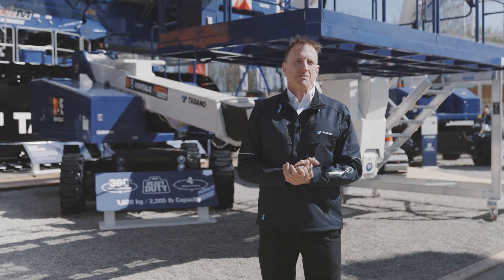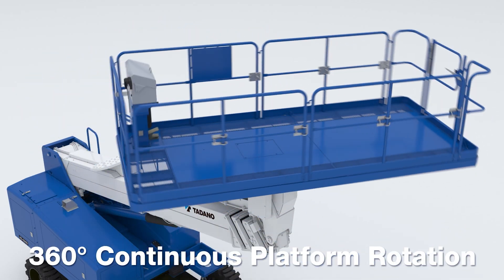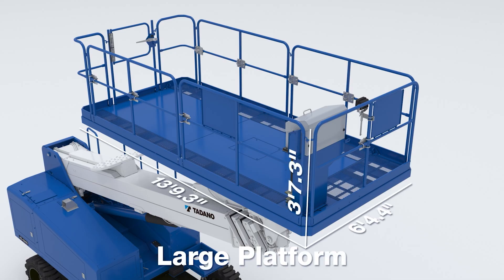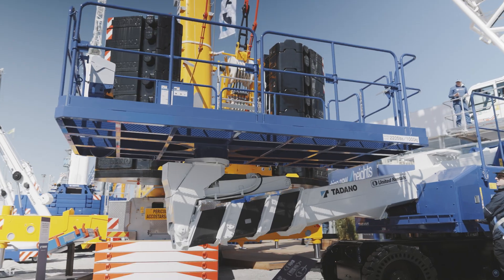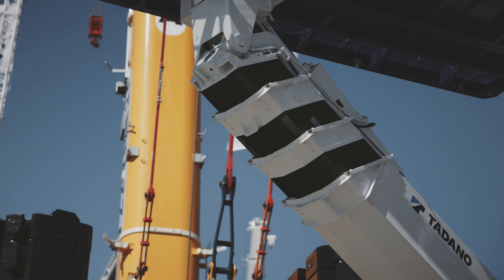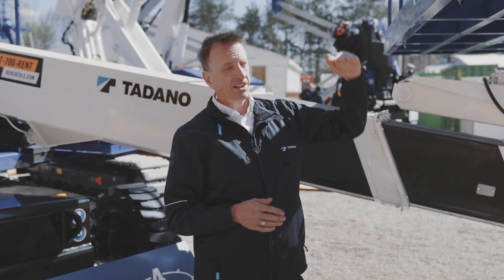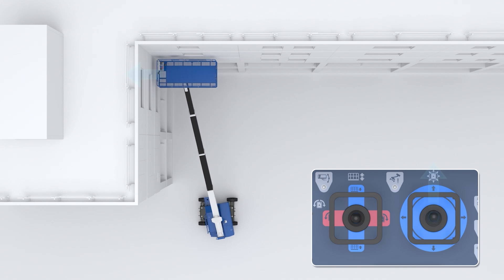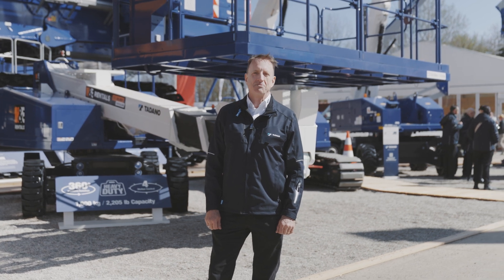Tadano AS-63HD Boom Lift | Industry’s Largest Capacity Aerial Work Platform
Discover the new Tadano AS-63HD aerial work platform live from Bauma with Eric Elzinga. This heavy-duty boom lift is built to meet the toughest demands on the jobsite.

✔️ 360° rotating platform
✔️ Massive 2,200 lb (998 kg) platform capacity – the largest in the industry
✔️ Spacious platform: nearly 14 ft x 6.5 ft
✔️ Crane-inspired four-section boom for compact stowed length
✔️ Stable and stiff structure for safe operations at height
✔️ Intuitive motion control system for vertical and horizontal precision

From material handling to working safely at height, the AS-63HD combines cutting-edge control, top-tier safety, and unmatched lifting capacity.